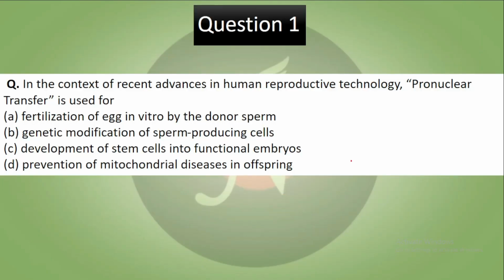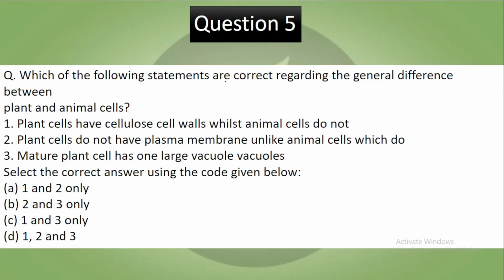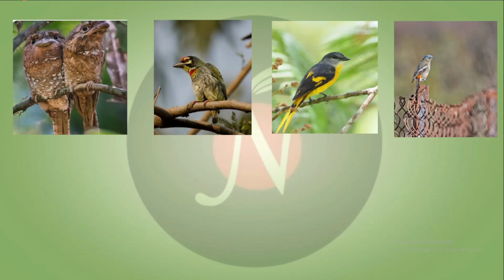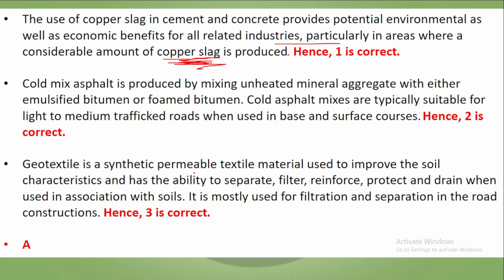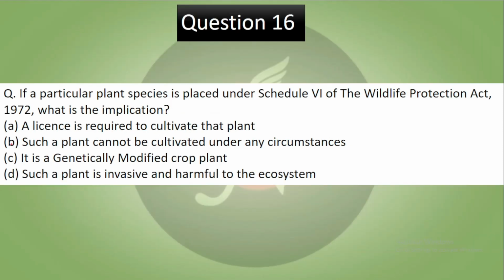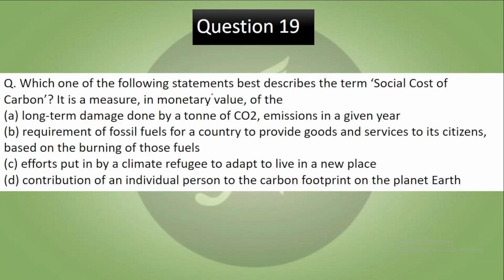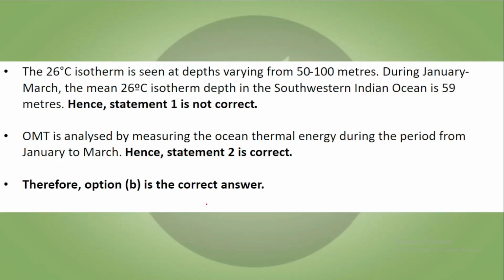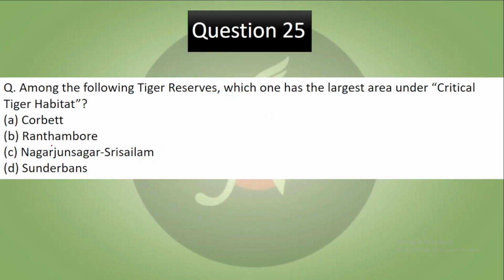UPSC Bridge Series 2023 | Environment and Ecology 2020 PYQs | ANALYST IAS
Environment and Ecology previous year questions of 2020.

01, Old Rajinder Nagar Market, New Delhi -60